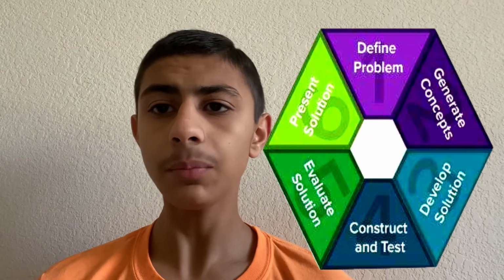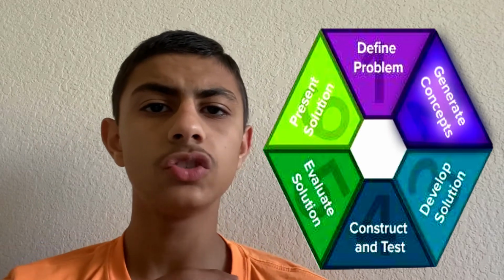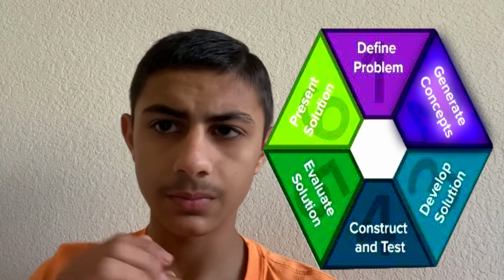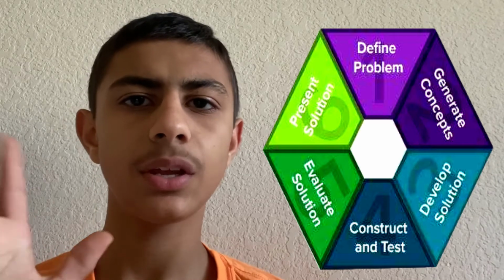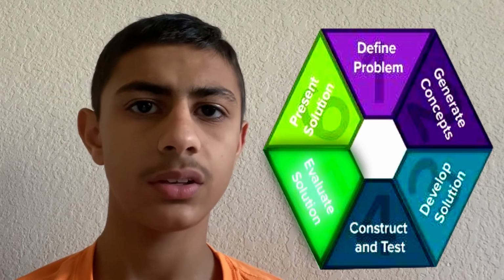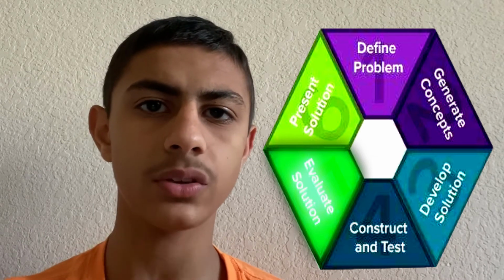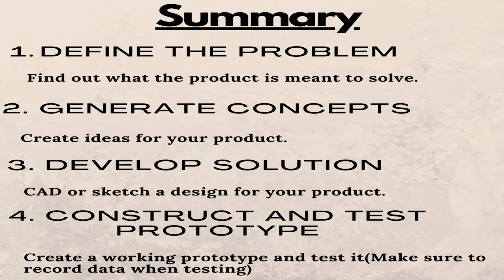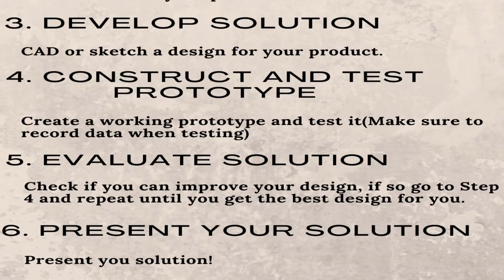FTC Crash Course - Episode 12 - Design Process Explained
Hello Guys, We are FTC Team 5773 "Ink & Metal"
In this series, we talk about various aspects of the FIRST Tech Challenge, to help rookie teams improve and gain assistance with understanding FTC.